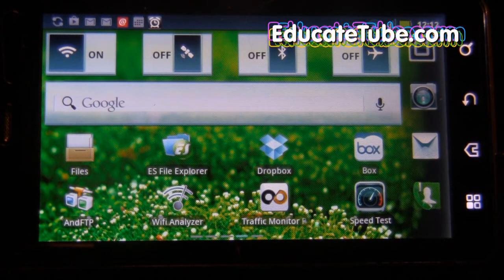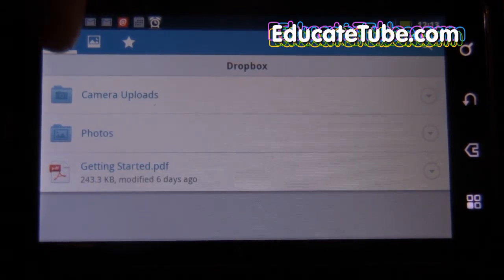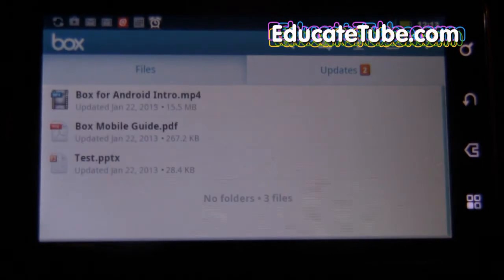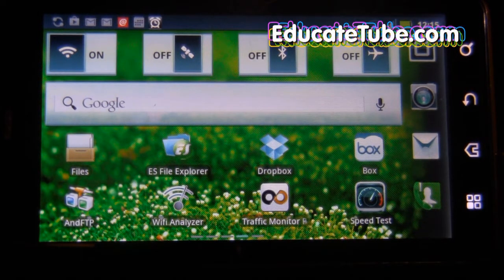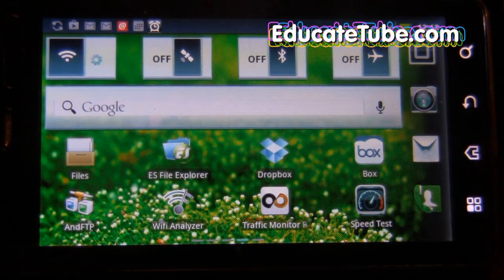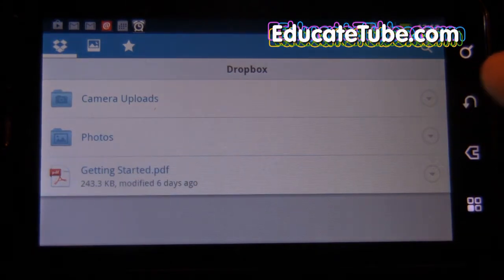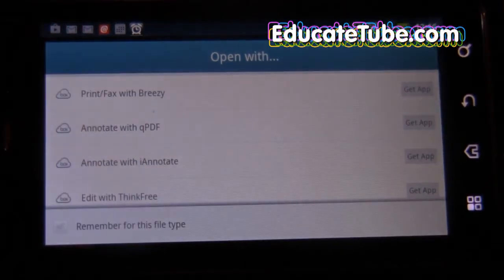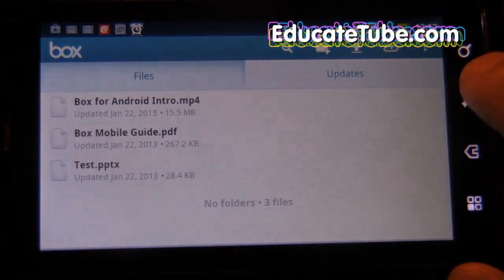Cloud storage FTP Host using 2G / 3G cellular Smartphone Android- Better than Google, Dropbox, Box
I found that the FTP file storage is ten times faster and more reliable than using Google Cloud, Dropbox, and Box.  It is better if you have a web hosting with secured FTP to do cloud computing, especially if you are accessing your data through 2G or slow 3G cellular network.  That's right using 2G or slow 3G cellular network, I can access my data instantly and even edit my website (using HTML editor) on a go.  Truly amazing!  Sipski